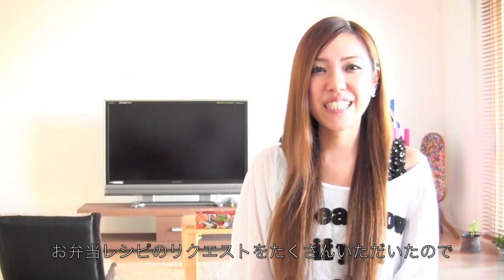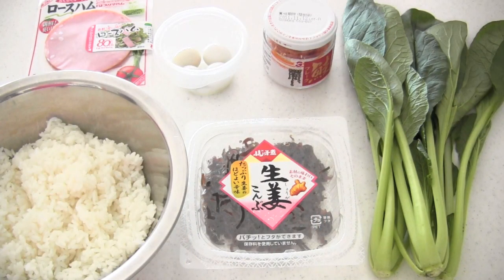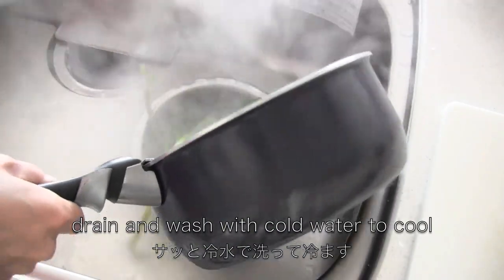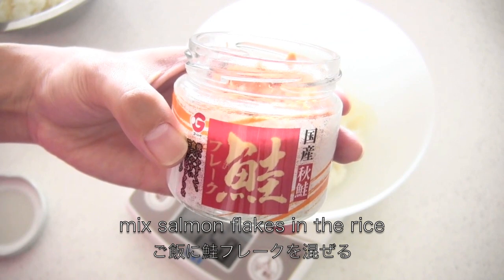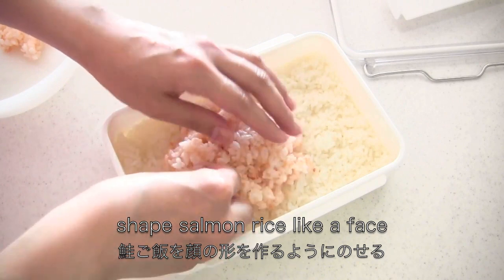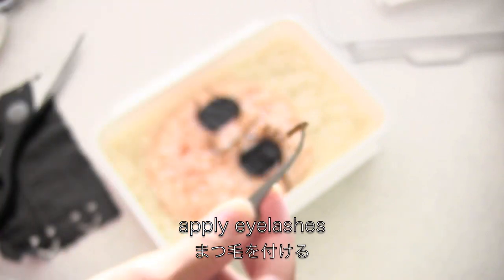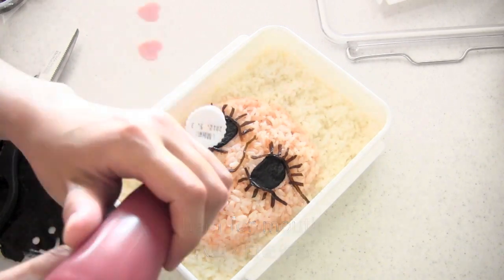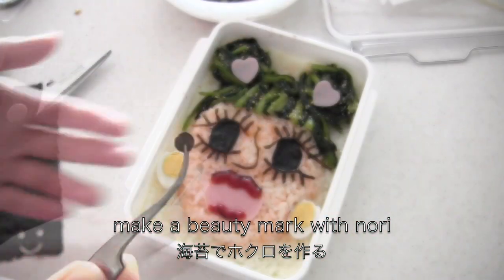Lady Gaga Bento Lunch Box (Kyaraben) レディーガガ弁当 (キャラ弁) - OCHIKERON - CREATE EAT HAPPY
Many people asked me for an easy bento recipe, so this is the one!

When Lady Gaga came Japan in July, she was in green, so I came up with this idea. LoL

In this tutorial, I will use ohitashi which is a common dish cooked in Japan. It is a boiled leaf vegetable (usually spinach) eaten with soy sauce. In my video, I used Kamada Dashi Shoyu (dashi flavored soy sauce) for the seasoning which you can create an authentic Japanese dishes easily!. Try out if you get a chance!

Lady Gaga Bento

Difficulty: Easy
Time: 30min
Number of servings: 1 bento box

Face: salmon flakes
Hair: komatsuna (mustard spinach)
Lines: Fujikko ni (boiled kelp)
Eyes: nori seaweed and mayonnaise
Hearts and Mouth: ham
Lips: ketchup
Earrings: quail egg
Beauty mark: nori seaweed

Spinach Ohitashi

Ingredients:
100g (3.5oz.) fresh komatsuna (mustard spinach) or spinach
1 tbsp. Kamada Dashi Shoyu (a bit strongly flavored for bento)
*2 tsp. is enough if you are using regular soy sauce
1 tbsp. ground white sesame seeds

Directions:
1. Boil water in a large pot. Add a pinch of salt in the water (salt  removes oxalic acid - bitter taste, and makes the spinach nice and green).
2. Wash komatsuna and add in the boiling water from the stem side.
3. Boil spinach for about one minute. Drain and soak the spinach in water to cool. Drain and squeeze the spinach to remove the excess water.
4. Cut spinach into about 1.5 inch lengths.
5. Toss the spinach with Kamada dash soysauce and ground sesame seeds.

Have fun XD

Glee Club Hit Makers
Born This Way (Originally Performed By Glee Cast)